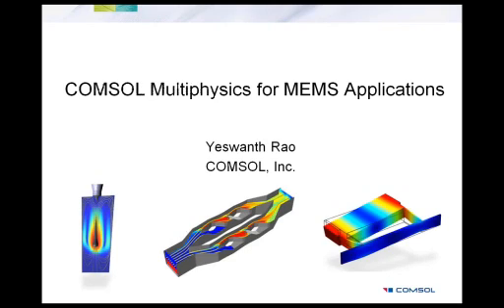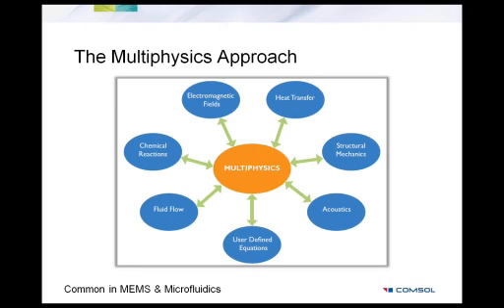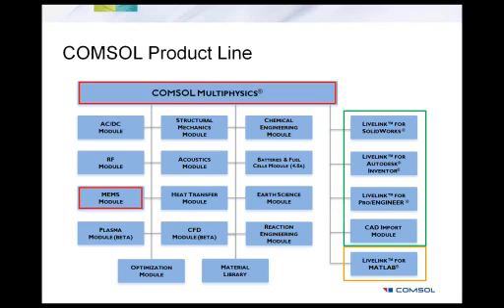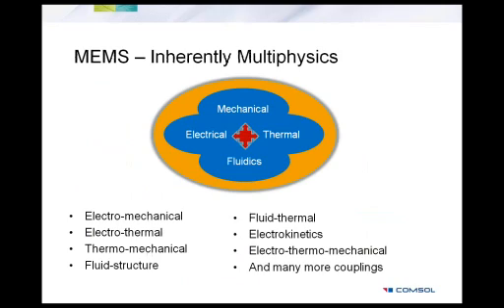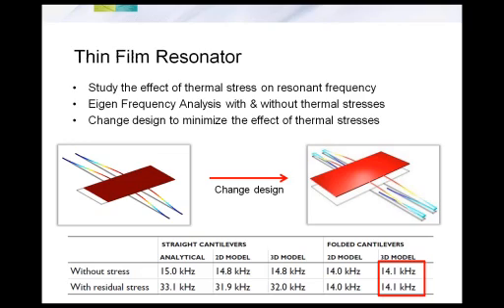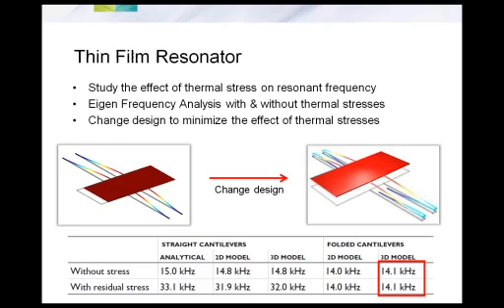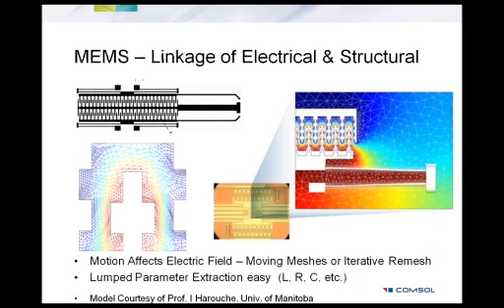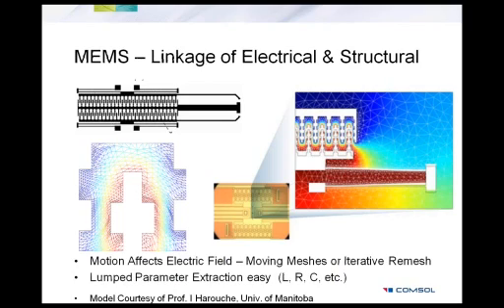COMSOL Multiphysics for MEMS Applications - Part 1 of 3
Webinar topics include:
* MEMS device modeling using multiphysics approach
* MEMS product overview
* MEMS design examples
* Actuators, sensors & resonators
* Microfluidics
* Coupled physics
* COMSOL based MEMS simulations -- user stories